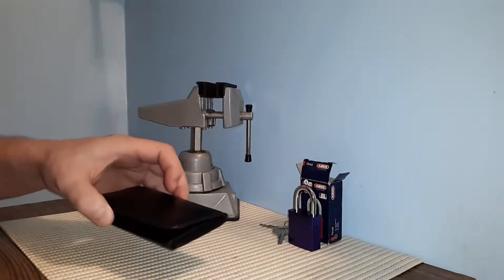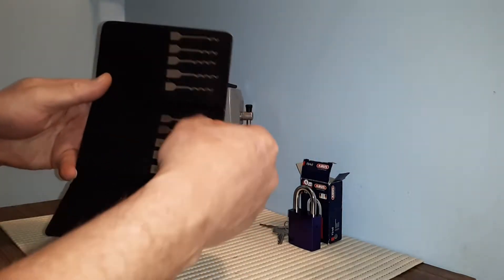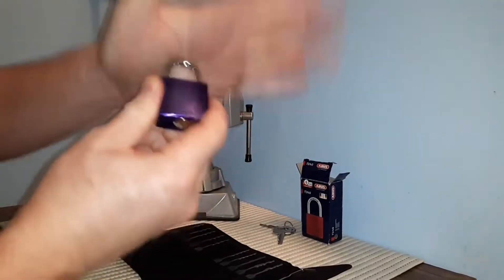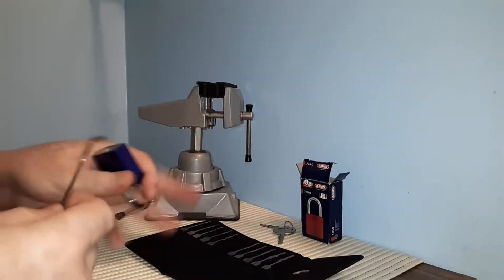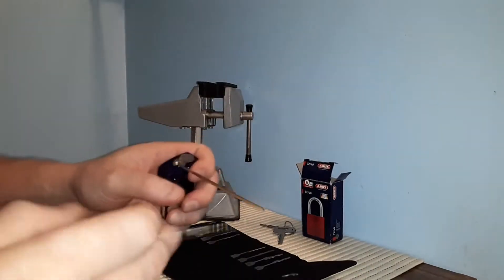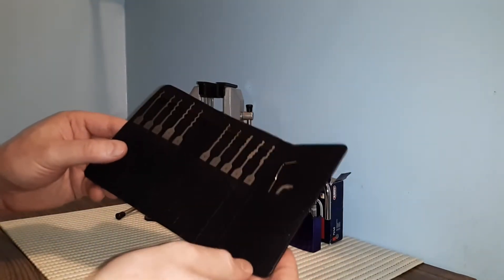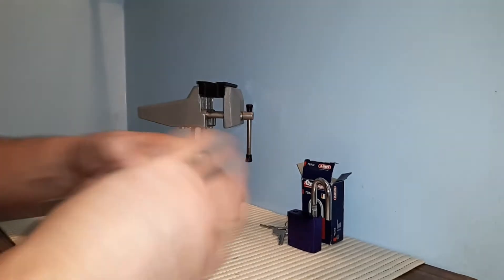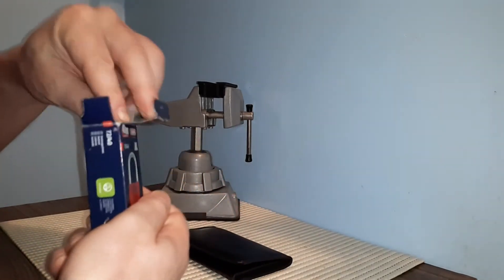[79] LockPickWorld Dangerfield Polaris rake set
This is LockPickWorld's Dangerfield Polaris rake set. And raking open my Abus 72/40. just icing on the cake.